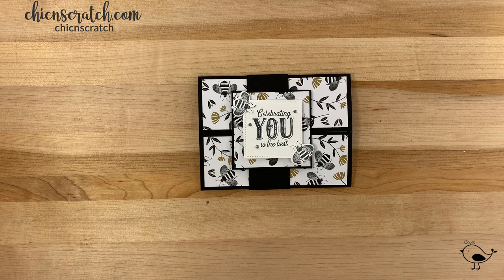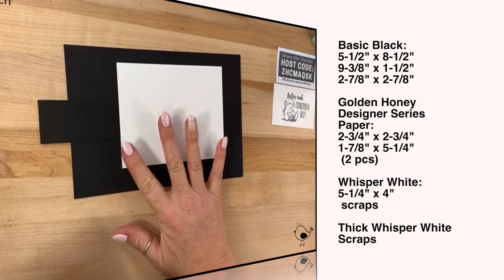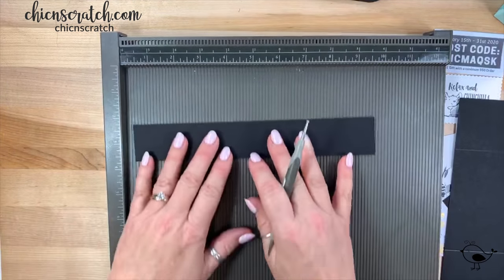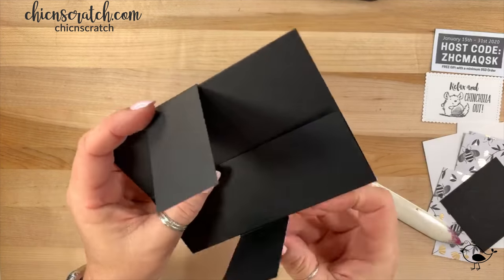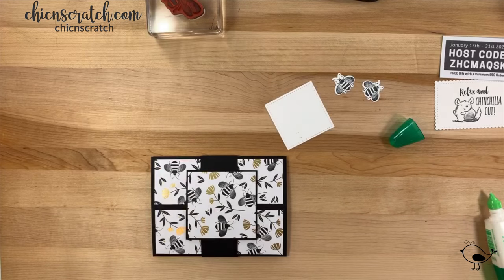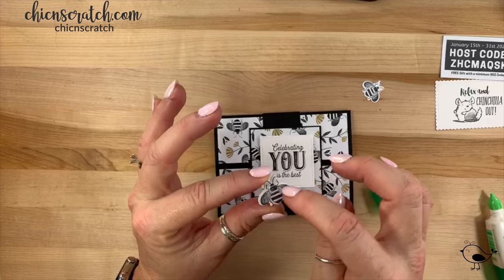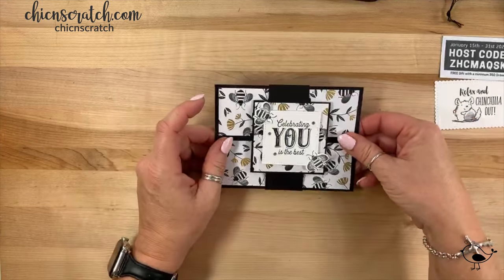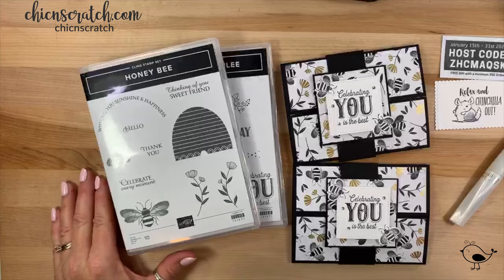Honey Bee Gatefold Card with Belly Band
Honey Bee Gatefold Card with Belly Band Stampin' Up! Demonstrator Angie Juda